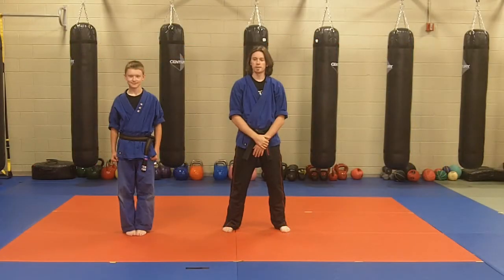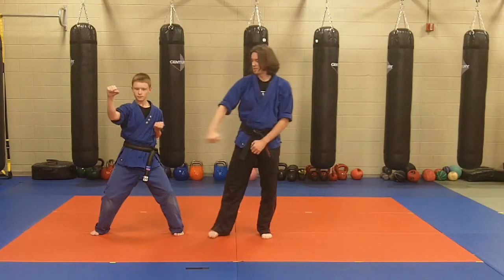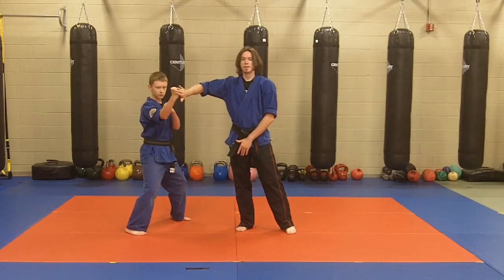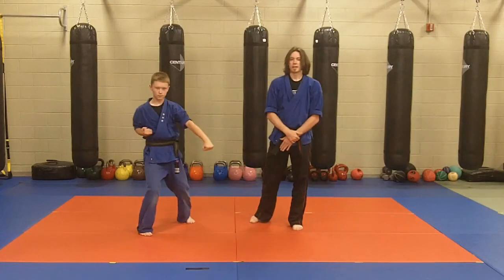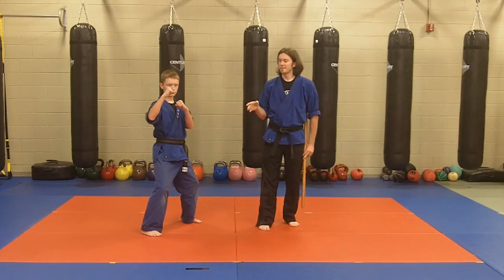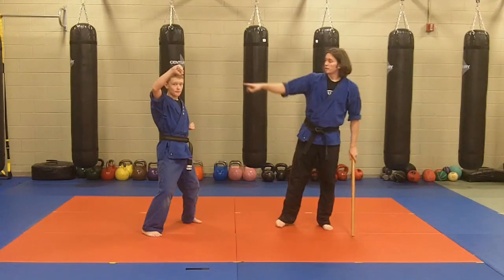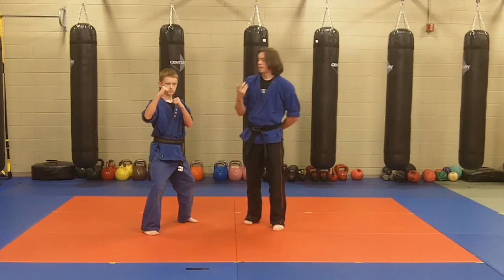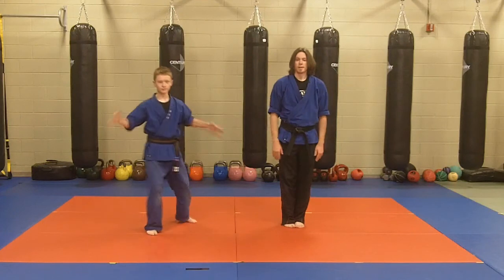Instructor Tip of the Week # 2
Hey Everyone!

This video, produced by the instructional staff at Scornavacco Martial Arts Academy is our 2nd episode of our new online mini-series! Our "Instructor Tip of the Week" series is designed to give you some quick tips to give both students and parents an edge on training at home.

Episodes will be posted every wednesday, so be sure to check back often!

This week's episode focuses on making home Forms practice more effective, dynamic, an exciting.